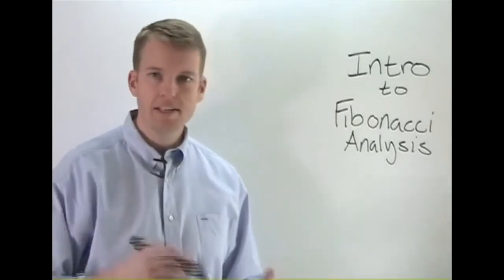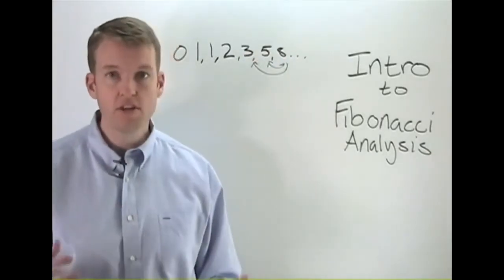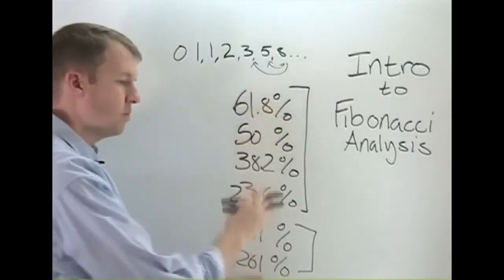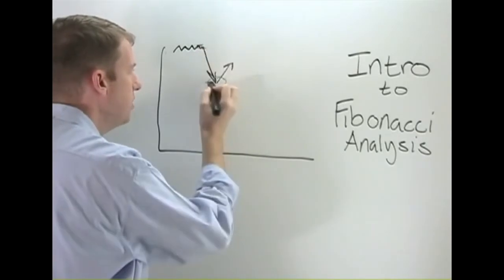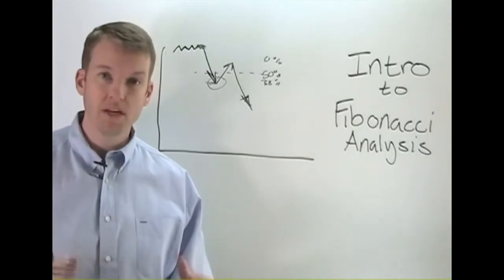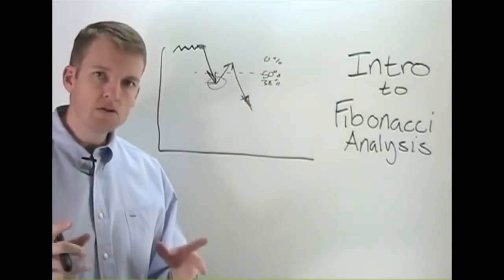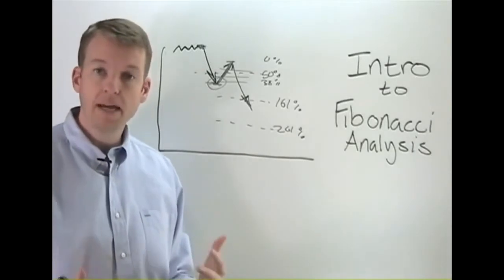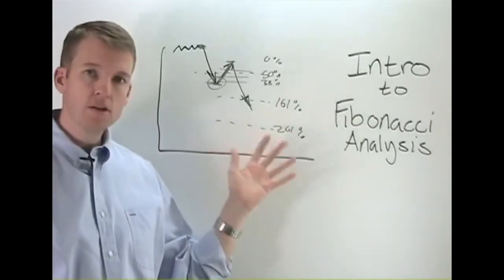fibonacci introduction Day Trading,Scalping